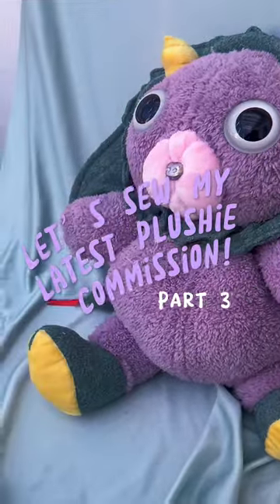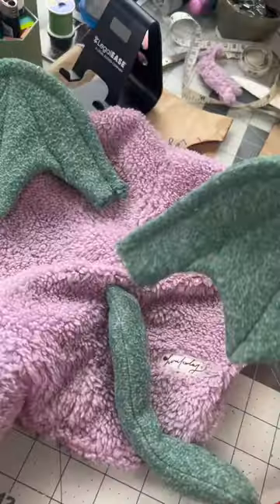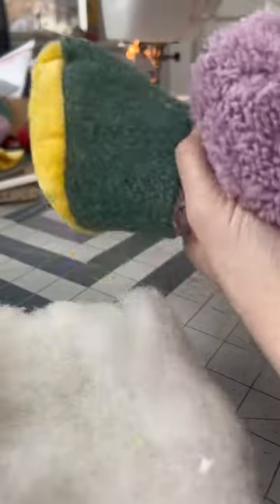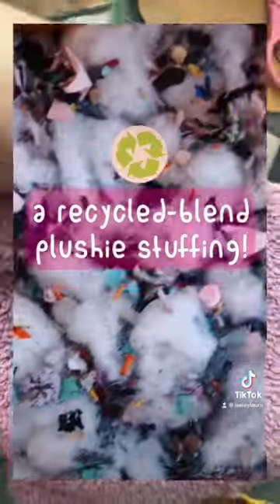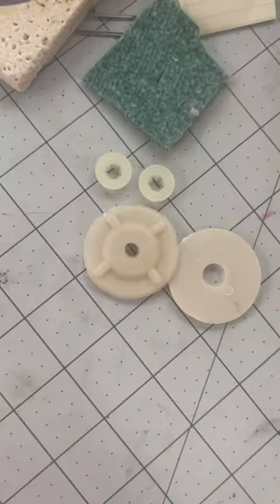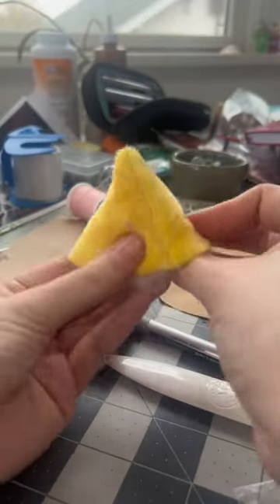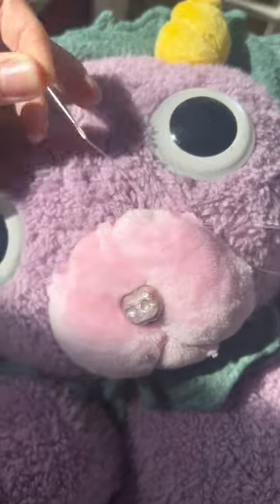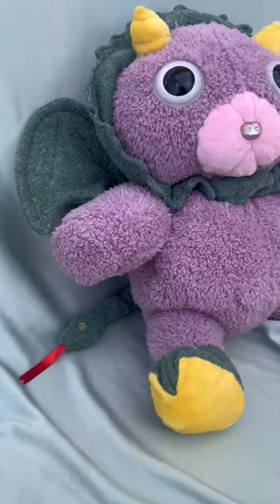DIY Plushie Chimera doll from anime SPY X FAMILY part 3 🐍plushiemaking